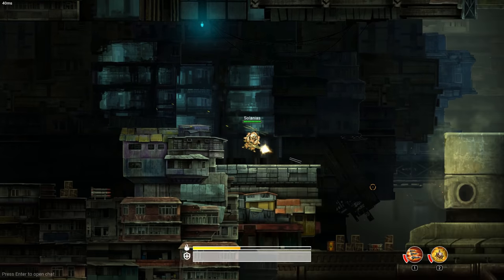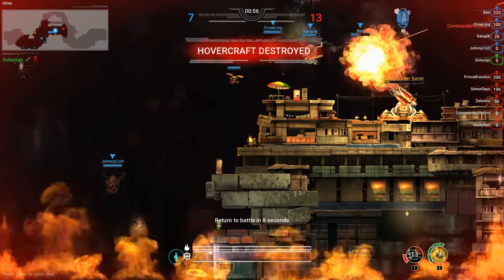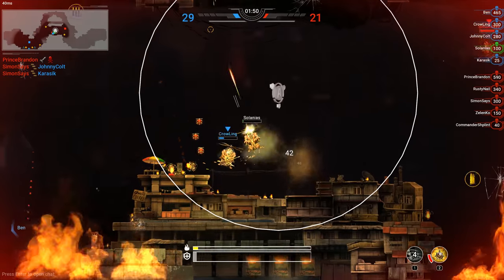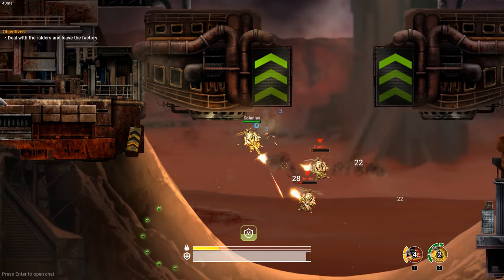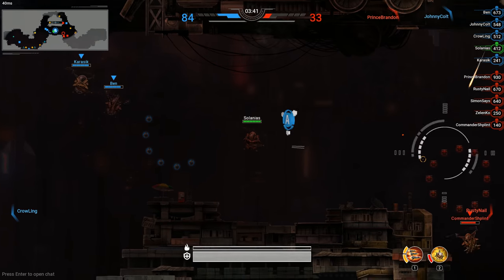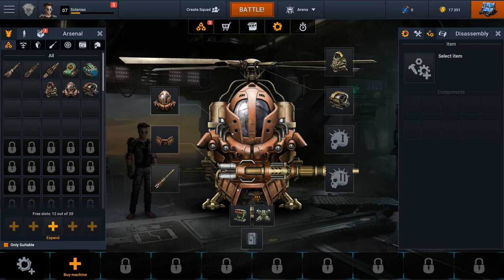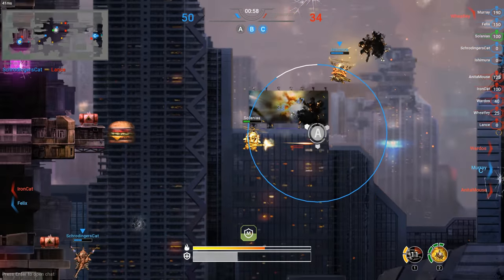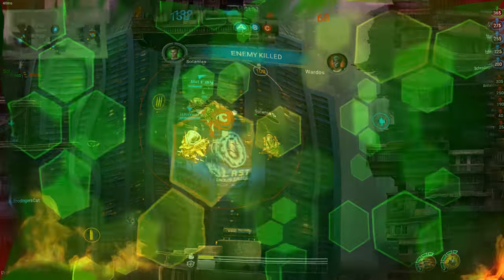Deuterium Wars - First Look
Colt takes a first look at Deuterium Wars, a 2D multiplayer arcade shooter now in Early Access!

MMOHuts has over 1,000 free to play MMOs & MMORPGs for you to browse through!